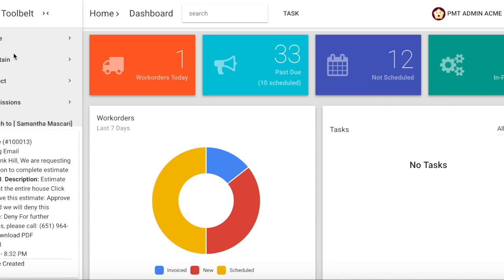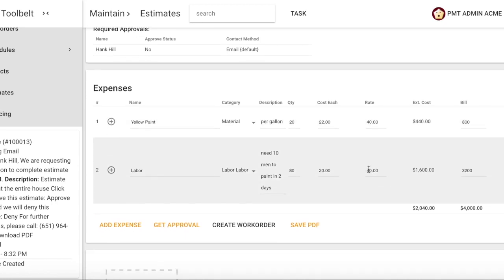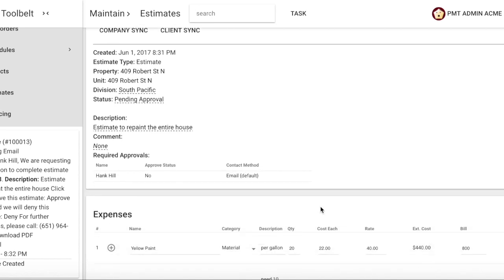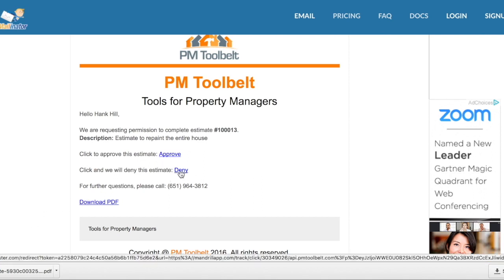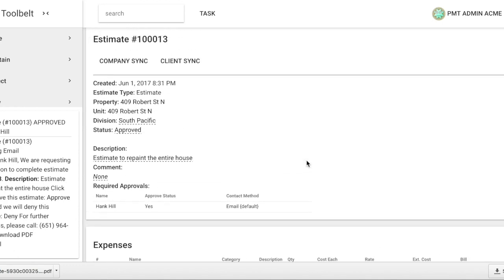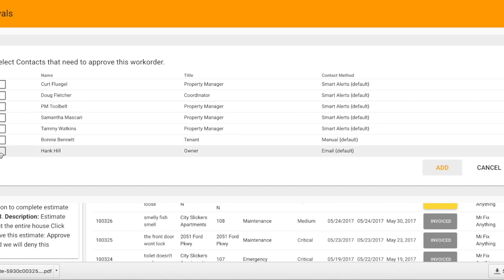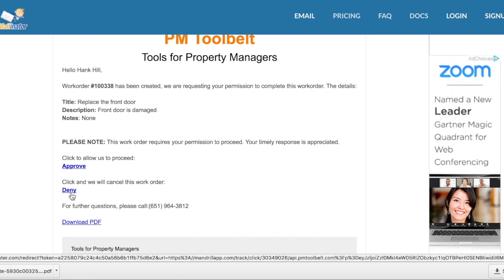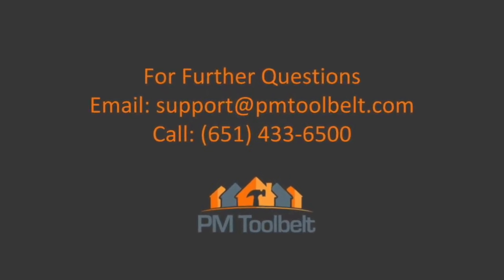How to Get Approval for a Workorder or Estimate